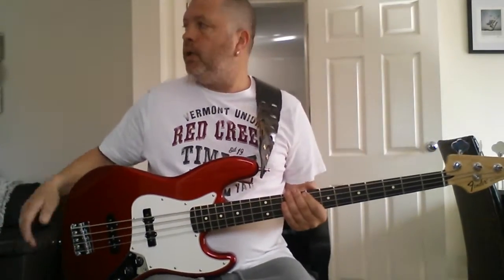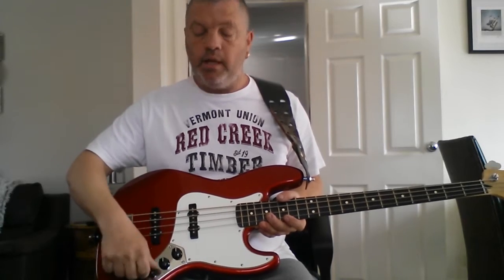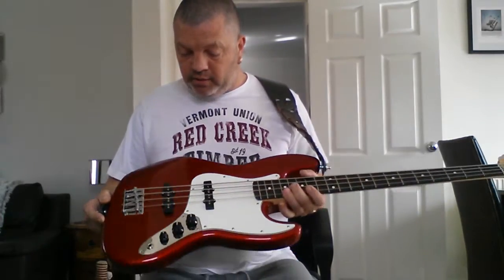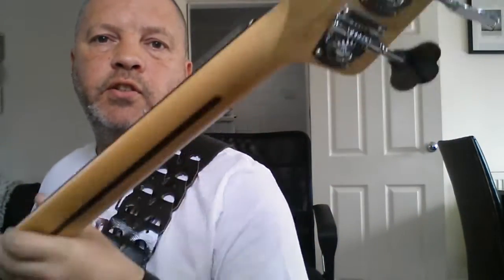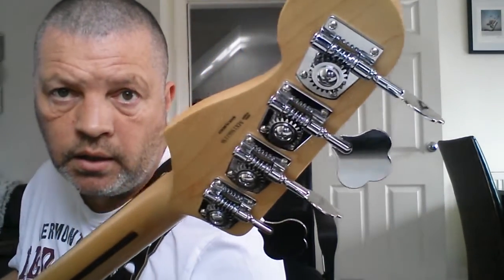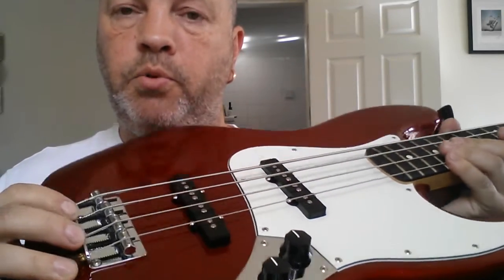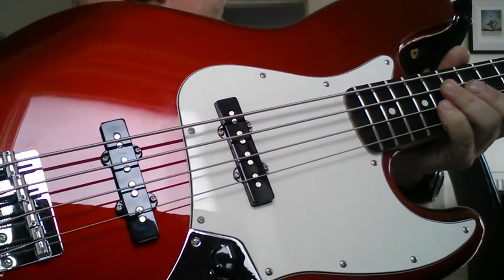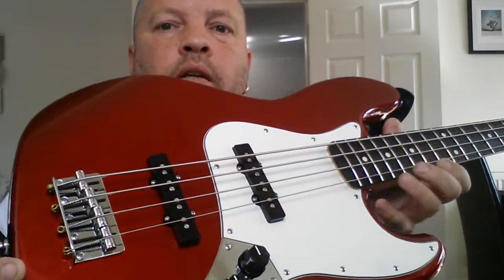FENDER JAZZ BASS CANDY APPLE RED MIM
Fender mexican jazz bass candy apple red